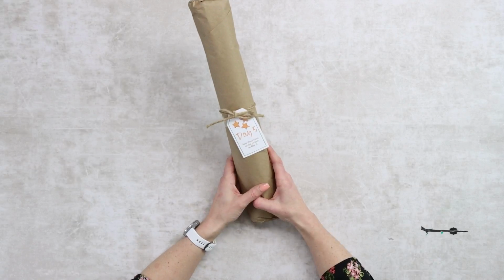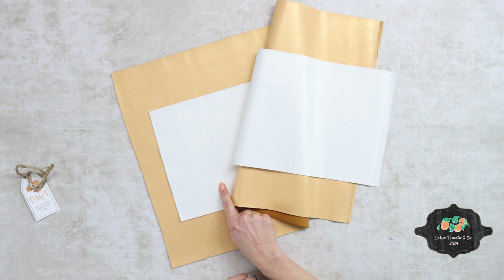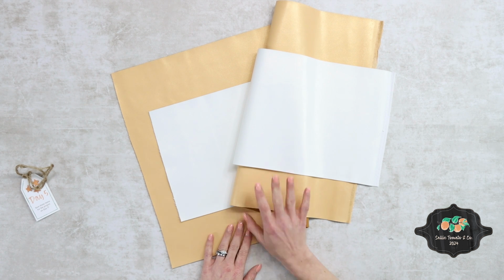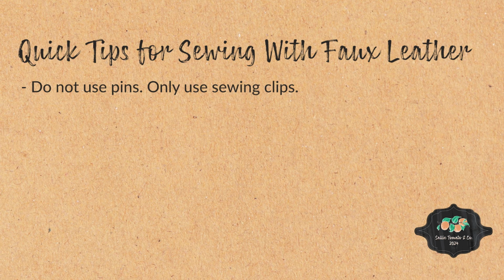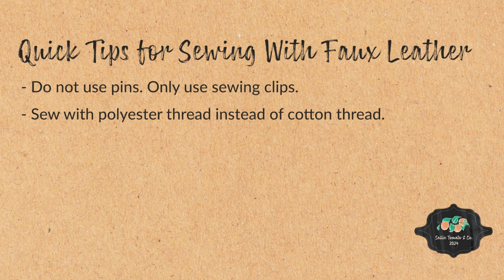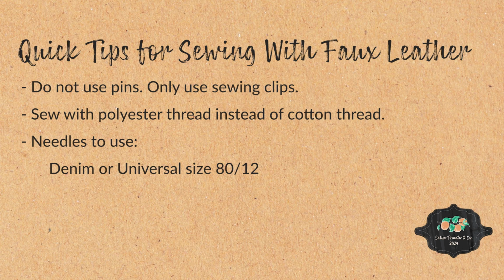2024 Sallie Tomato & Co Unboxing Day 5 with Tips for Sewing With Faux Leather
We are excited to open Day 5 of the 2024 Sallie Tomato & Co box! The fifth item in this year’s box is a SHIMMERY addition to our faux leather fabrics. Let’s take a look at these items and go over some quick tips for sewing with faux leather!
Please note, the 2024 Sallie Tomato & Co Box is sold out and is not available for purchase. To get notified right away when you can preorder the 2025 Sallie Tomato & Co Box, please click below to sign up for our newsletter:
Please share and show off your photos of your completed project! We’d love to see your style! Use the hashtags sallietomato and sallietomatobox on social media so we can see it!

Chapters:
00:00 Intro
00:18 Unboxing
01:00 Quick Tips for Sewing With Faux Leather
01:45 Closing

HELPFUL LINKS (In Order of Appearance):
Solar Shimmer Faux Leather

Come Join the Fun and Get Inspired!
Join the Club: Sallie Tomato offers monthly subscription programs! To learn more about our clubs